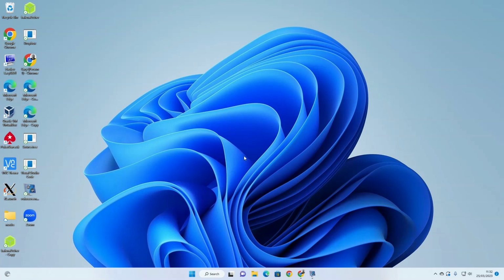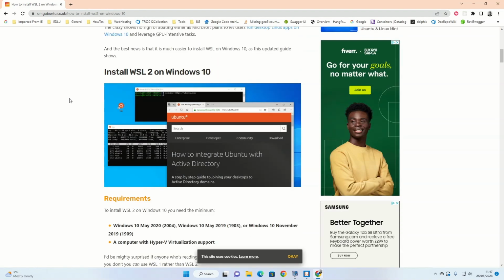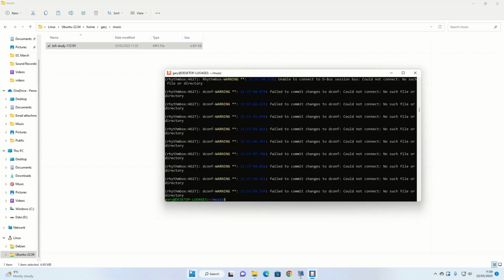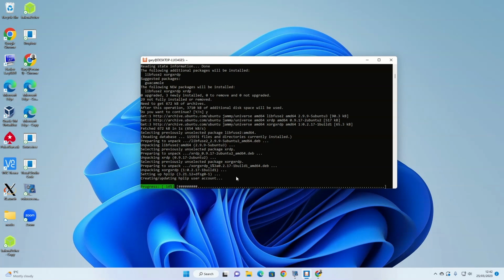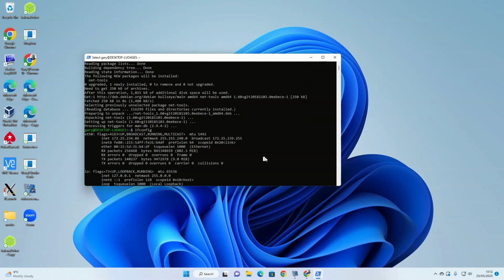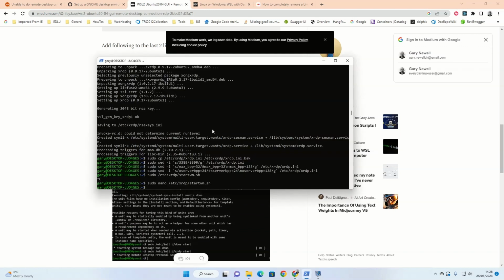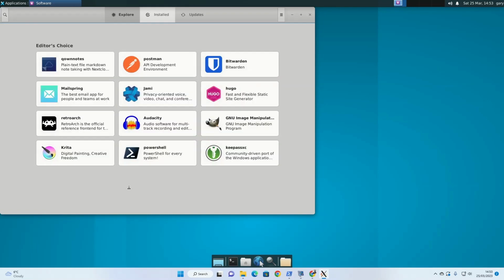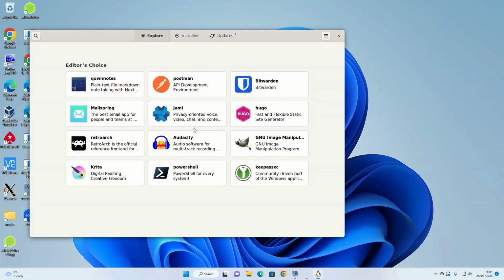A guide to using WSL (windows subsystem for Linux)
This is a long video exploring what can and can't be done with WSL from a desktop user's perspective.

There are lots of failed attempts to try and achieve day to day tasks to highlight problems and pitfalls of using WSL for something it isn't really designed to do.